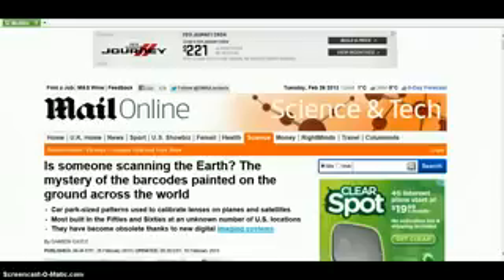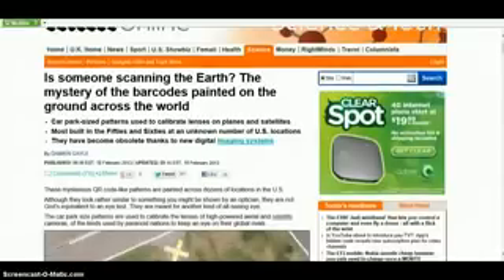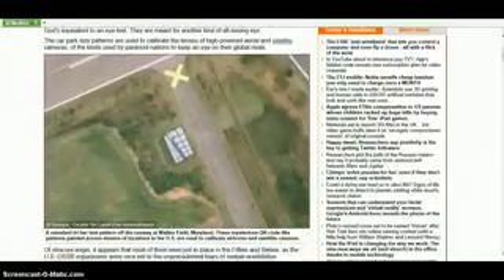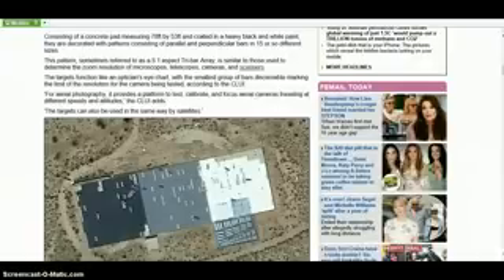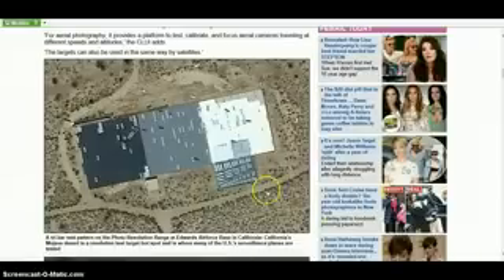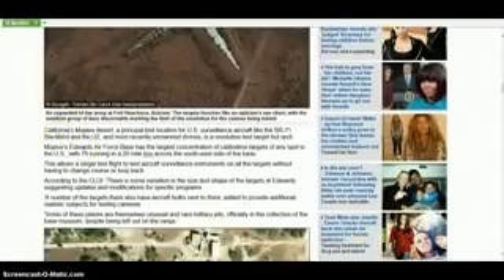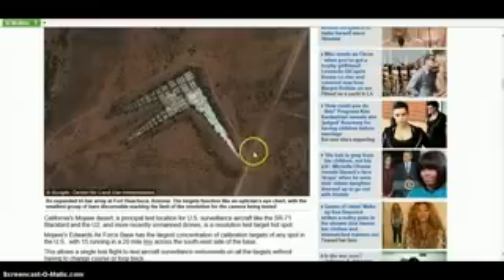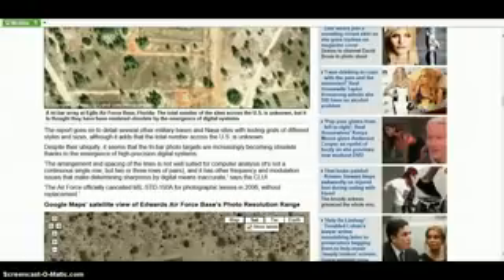Breaking News: Airforce/NASA using Ancient Alien tech to scan the Earth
This is a video report about technology that is going quietly unnoticed by the average civilian.  It has been used by the Air Force and NASA since the 50s and 60s! How could something like this escape public scrutiny?! It seems such a large and very important concept, and the execution apparently has been without flaws.  Neither has it been widely reported on quite obviously.